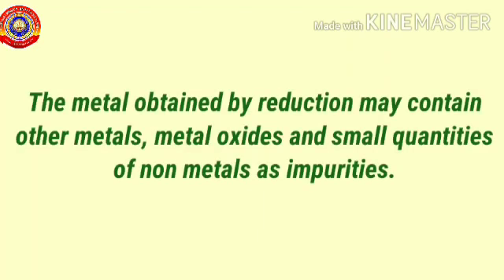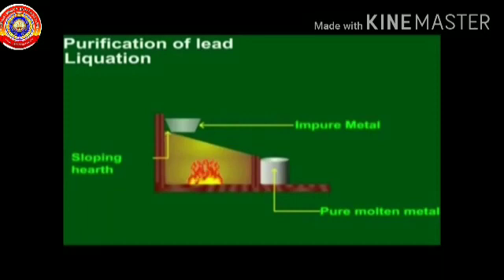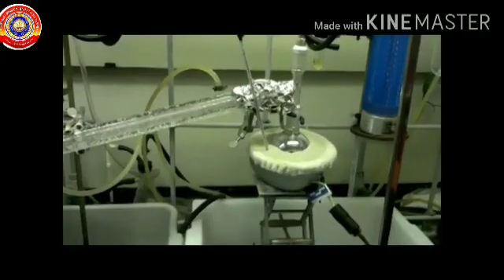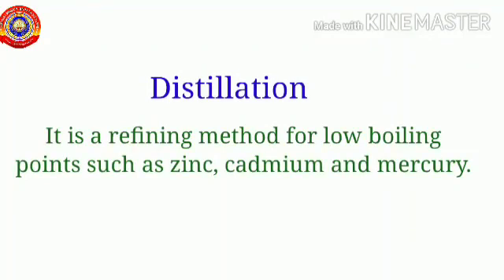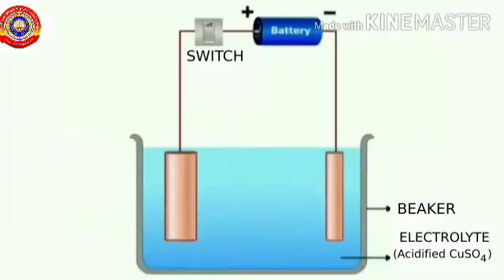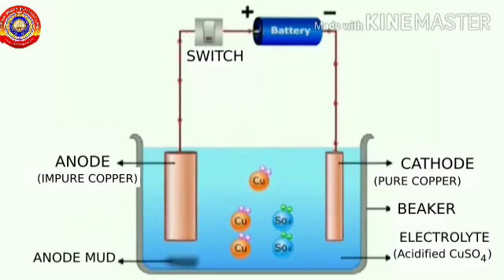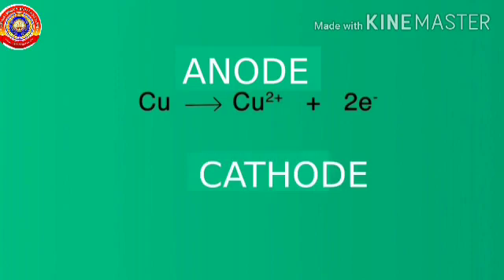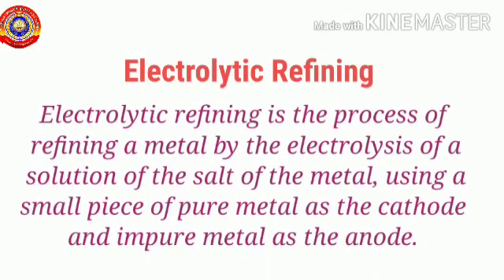Standard 10 Chemistry Capter 4 - Production of Metals Part 3b